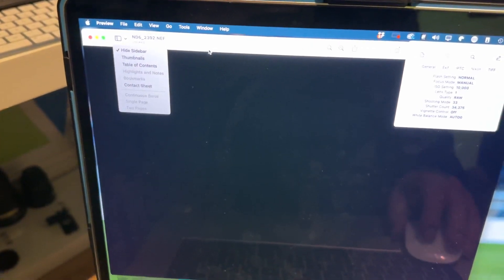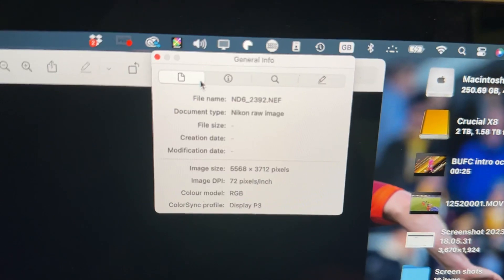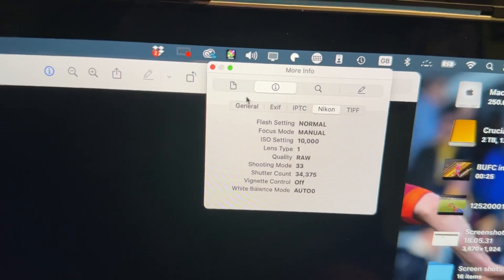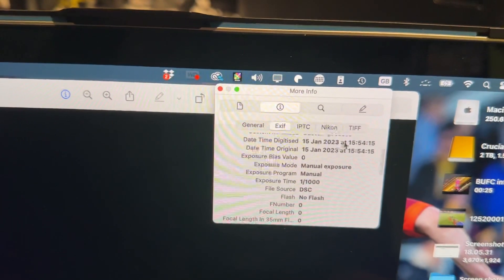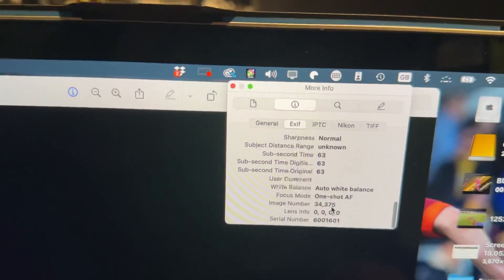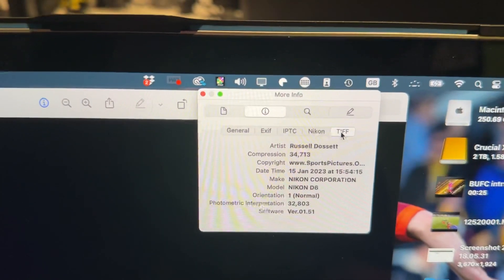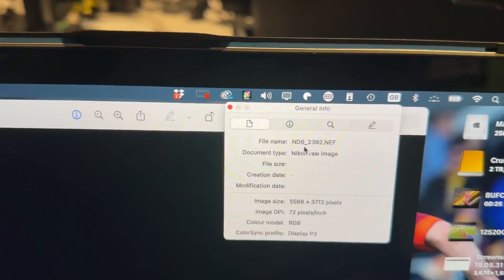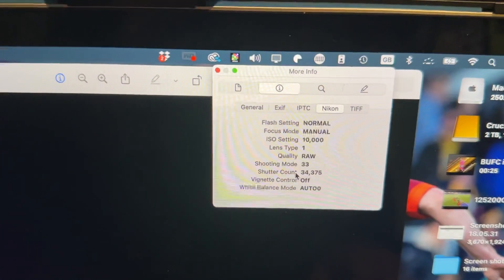How to find a Nikon DSLR shutter count on a Mac Super Easy.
This is a easy way to check shutter count on a Nikon camera might work on other cameras as well.
Open a RAW file in preview on a Mac
The click CMD and I
Your get a box come up and it will have all the information you need to find out about the picture as well as how many pictures the camera has taken.
My D6 has 36k so not even worn in yet.
I needed to find out as I’m probably going to sell the camera and most people want to know shutter count.
All videos on my channel are ©️so please don’t steal our work.